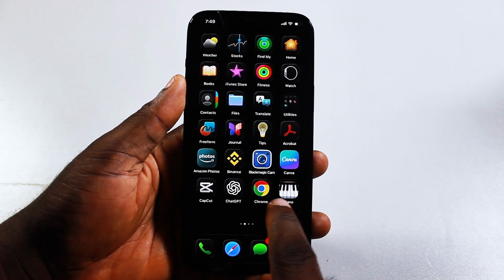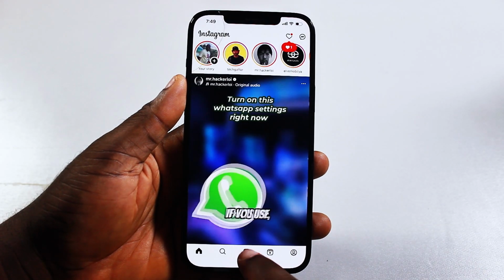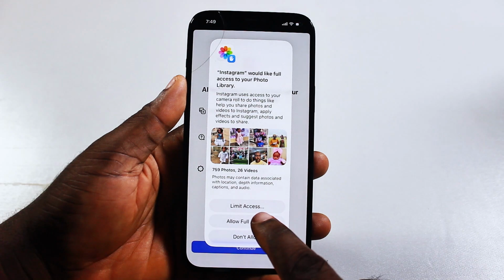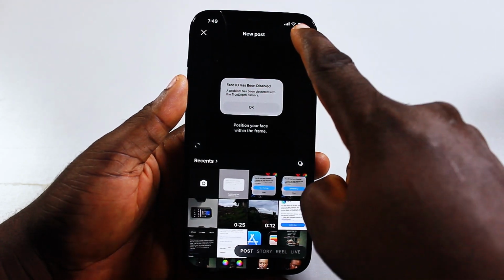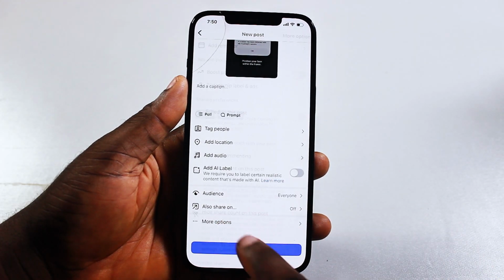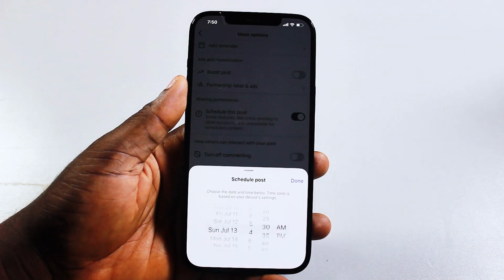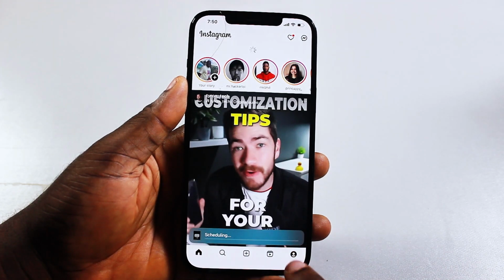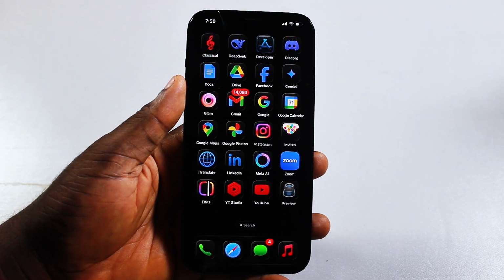How to Schedule Posts on Instagram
You will learn how to schedule posts on Instagram at the end of this tutorial.

Cheap iPhone
Cheap Samsung Phone
Cheap Apple Watch
Cheap Digital Camera
Cheap YouTube Microphone
Cheap MicroSD Card